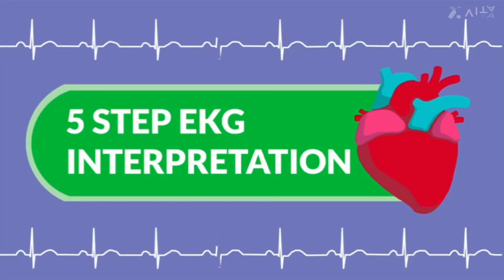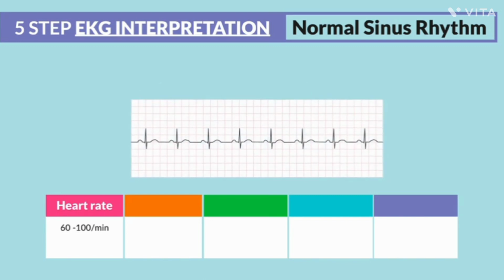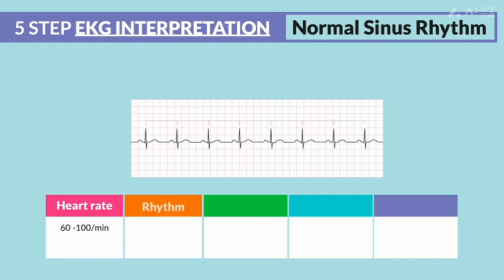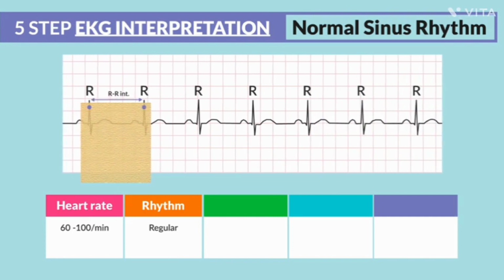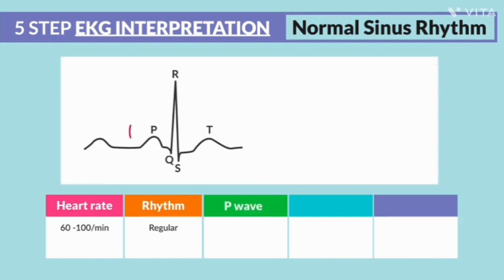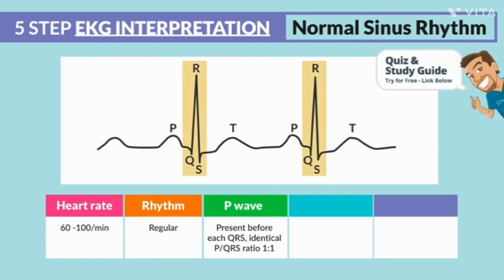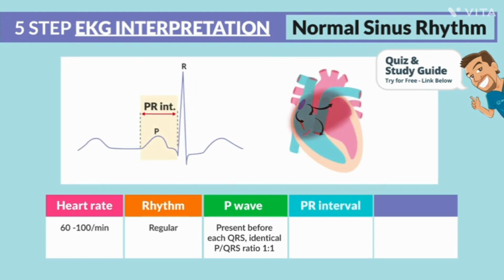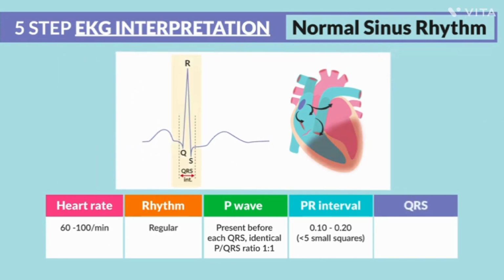ECG MADE EASY!!